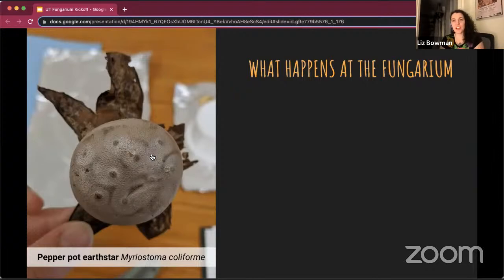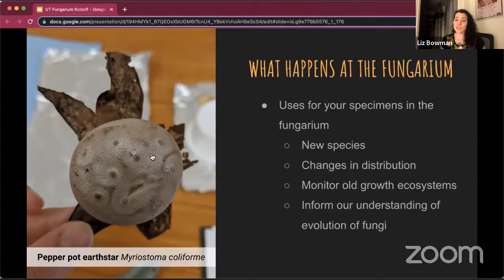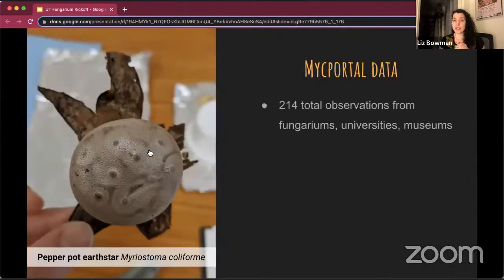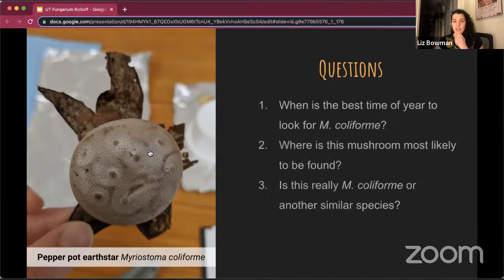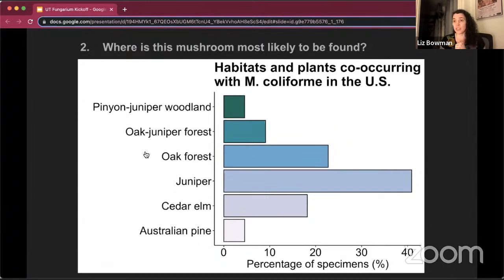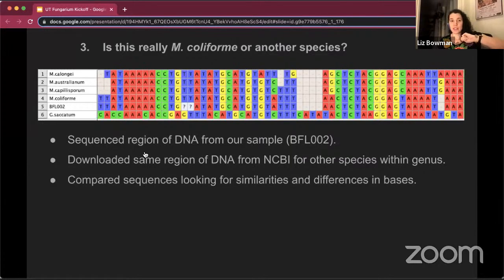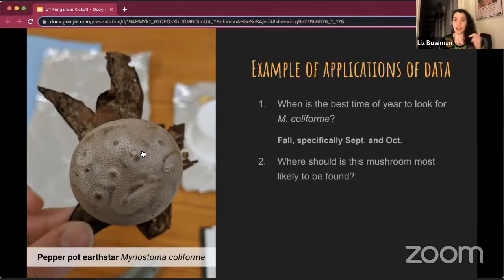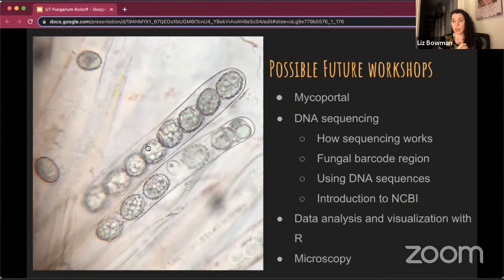PART 14: What Happens at the Fungarium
Join a panel of mycologists and enthusiasts to learn about the importance of the new fungi collection that will be preserved at UT. Learn how you as a citizen scientist can help with the collection in several ways.

The panel will discuss how fungaria fuel research and teaching by documenting diversity and increasing our understanding of how anthropogenic activities can change species distributions. Currently, UT does not have a permanent fungal collection, or fungarium, but you can help us in the establishment and growth of a new collection.